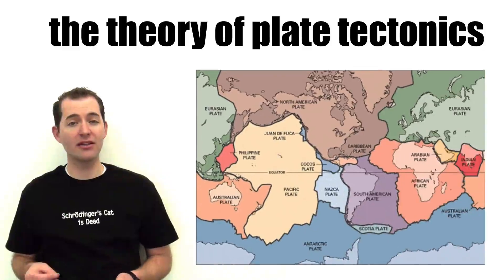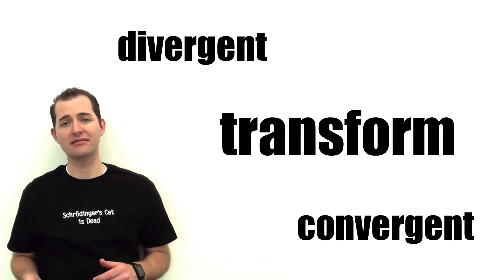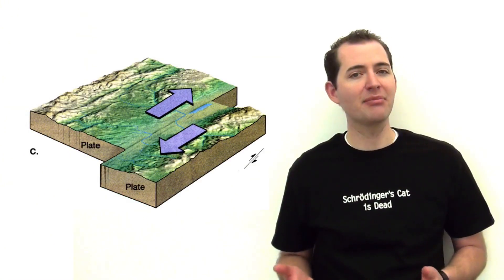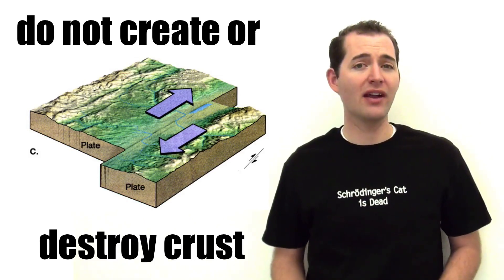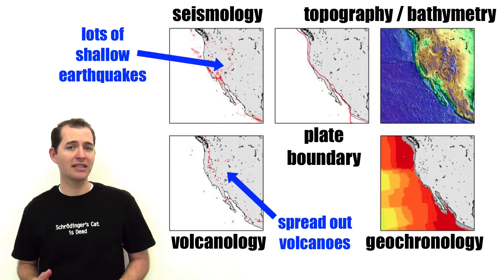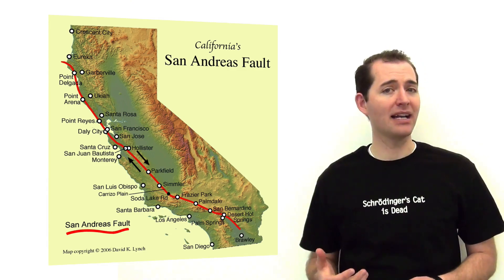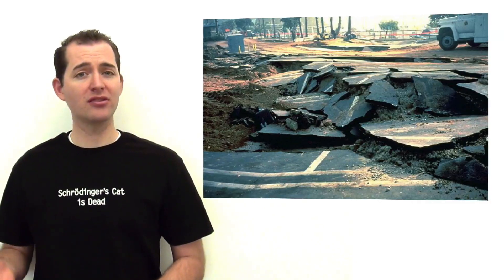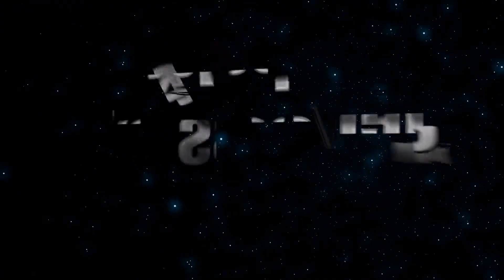Transform Plate Boundary Identification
Identification of the key features that are present at a transform plate boundary. Including; topography, bathymetry, geochronology, volcanology, and seismology.